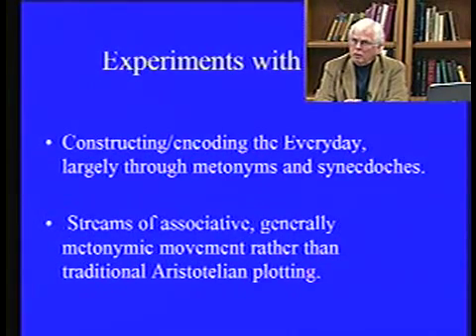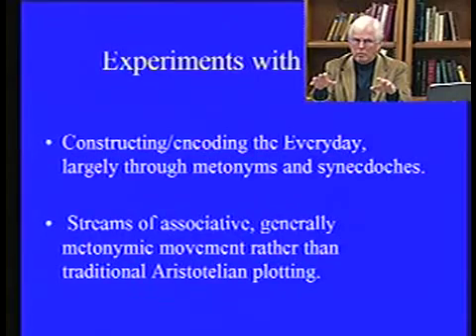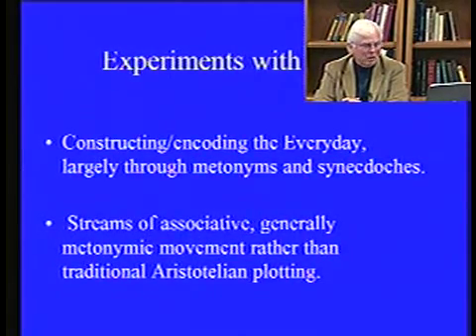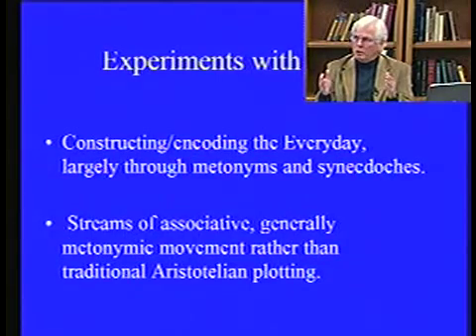ENGL 3328 LECTURE 13A